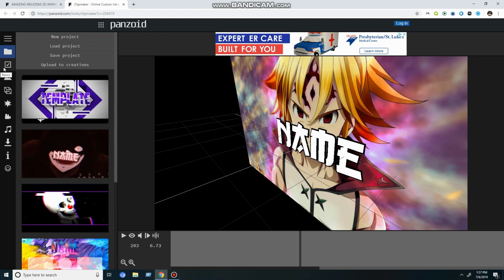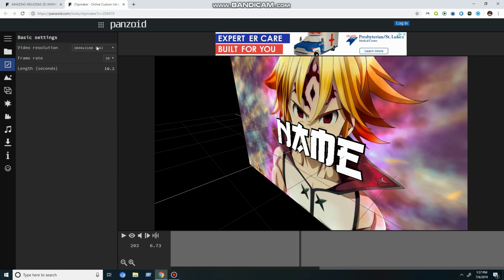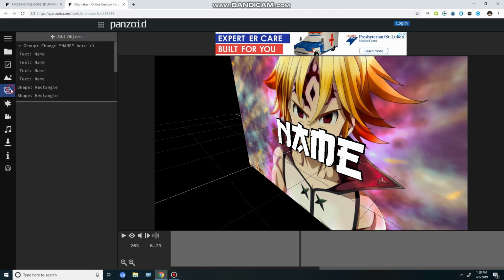How To Make a FREE YOUTUBE INTRO (2019)